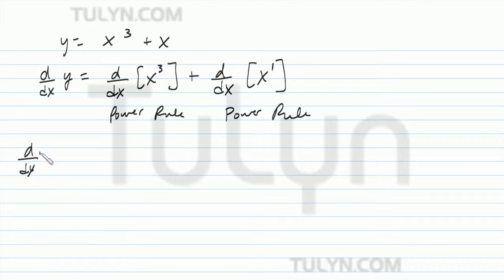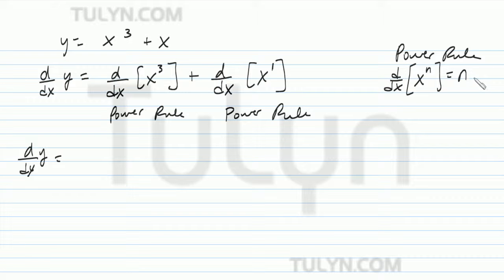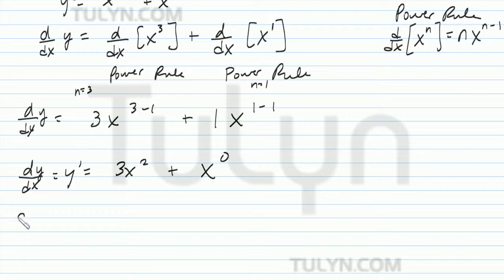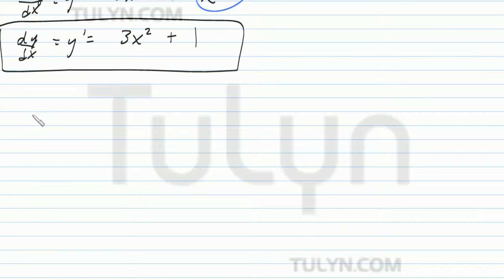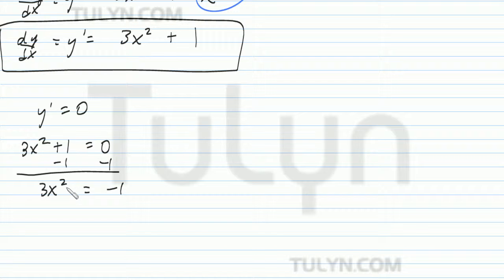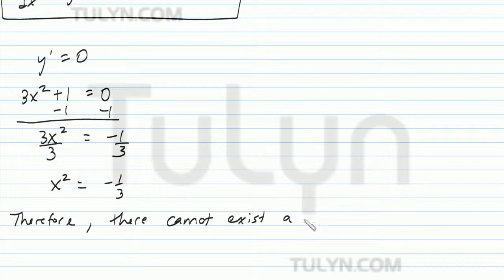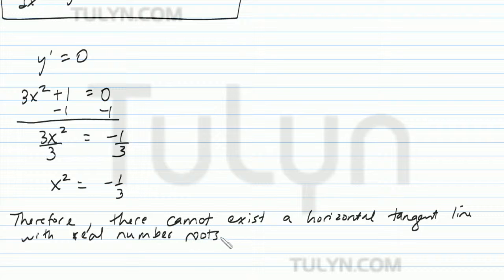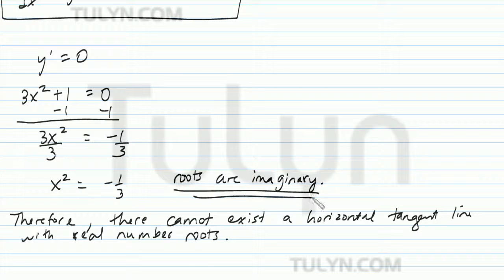determining points at which function has horizontal tangent line 2